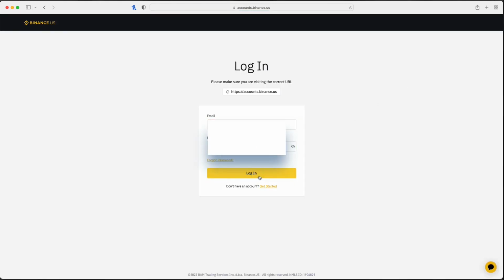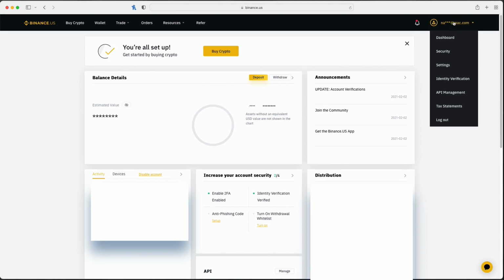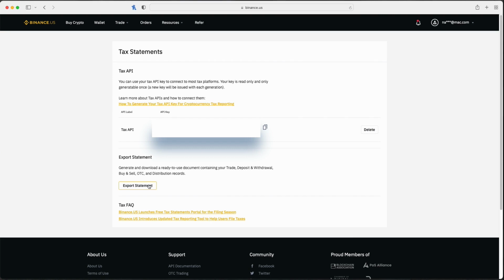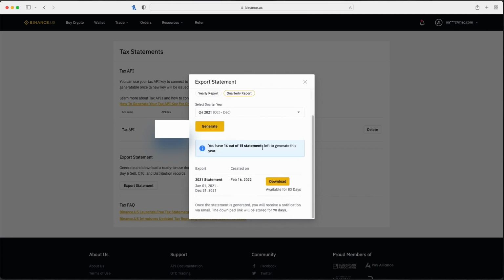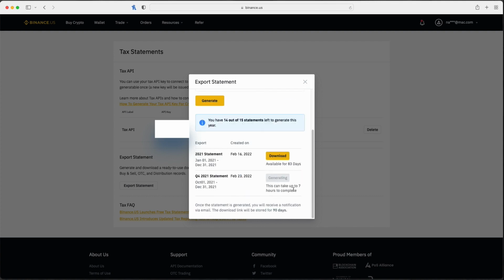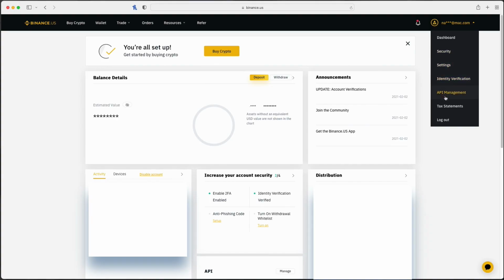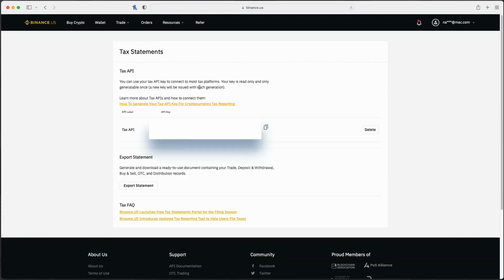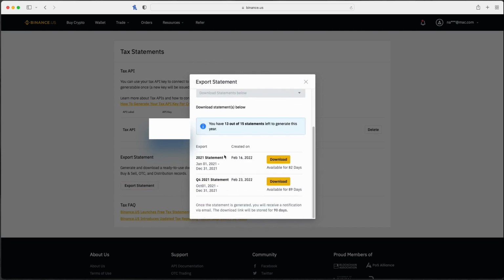How To Download Tax Information On Binance.Us Desktop Video Walkthrough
A video walkthrough on how to download your tax information from Binance.Us on a Desktop - please note this is for the United States version of Binance.

We have received a lot of requests from our Card Partners at Fort Brox and thought this walkthrough could be of value to others when searching for the tax details of their crypto currency activity on Binance.

Tax season has a stereotype with it, and rightfully so, but to help make your, our card partners, and our own crypto activity a little easier, we are curating the process we use to access the tax information from exchanges.

About Fort Brox:
We are a crypto mining company for those who want to get into mining crypto with a couple of GPUs, a full rig or larger enterprise. Crypto mining easier.

Please let us know if you have any special requests or would like a specific walkthrough created by messaging us.

We hope you find value in what we are sharing.